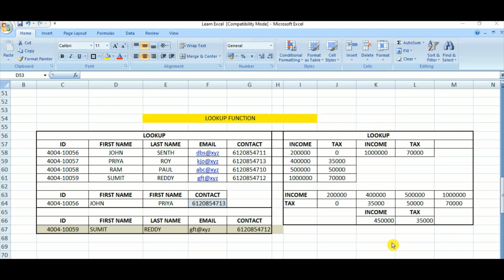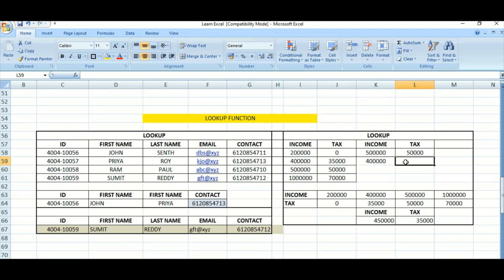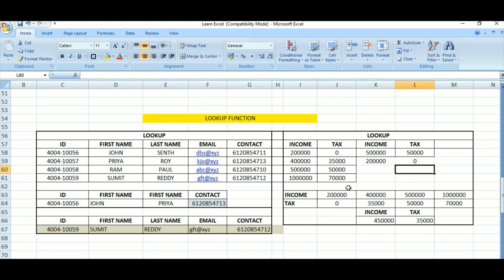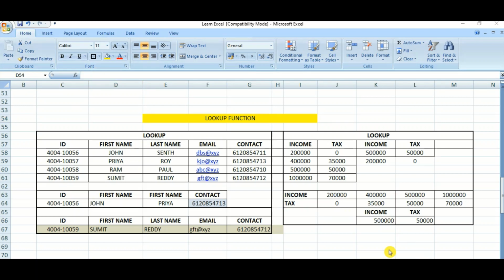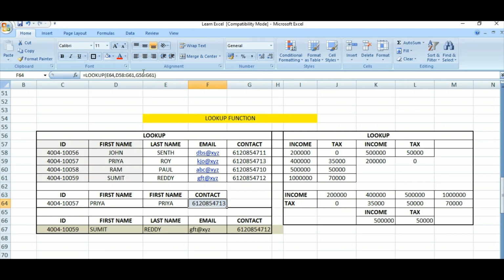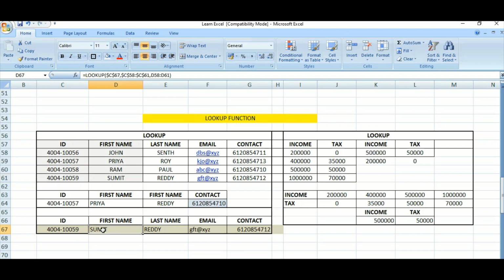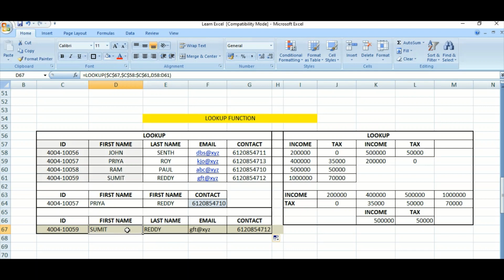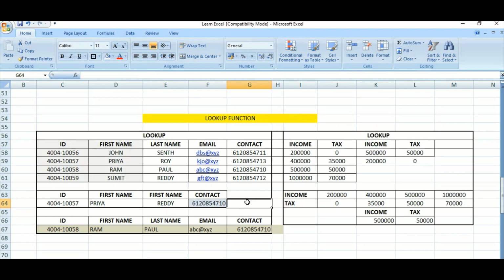[Part 10] MS Excel - Look up Function in Excel